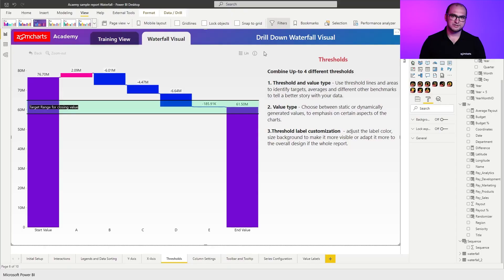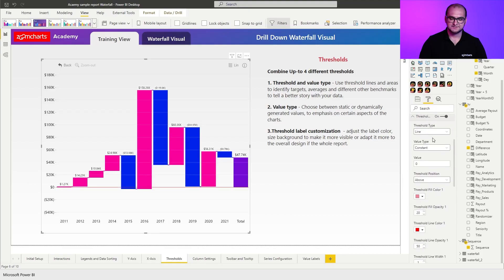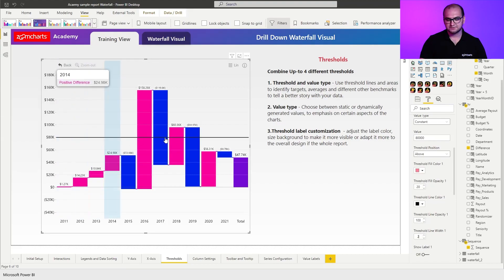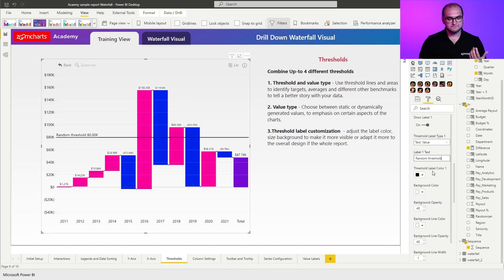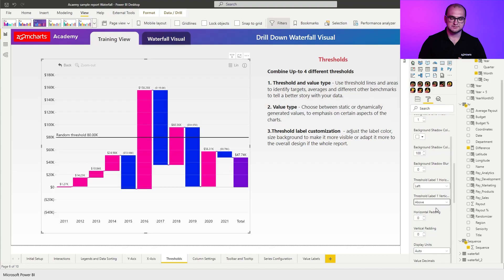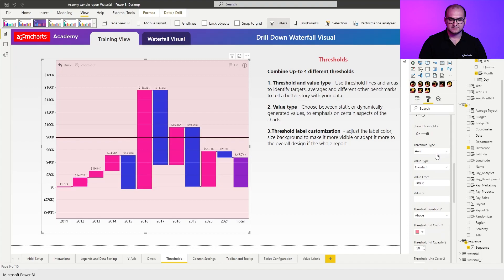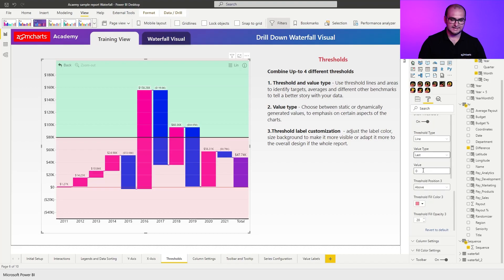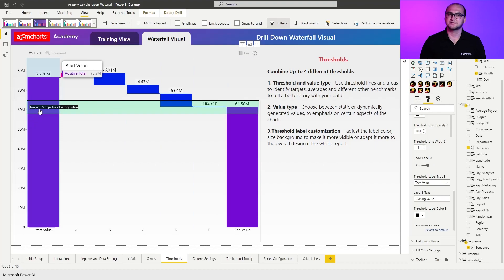Add Thresholds To Power BI Waterfall Charts: Drill Down Waterfall PRO | Part 8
A guide on enabling and configuring up to four thresholds on the same Power BI waterfall chart in Drill Down Waterfall PRO. You’ll learn about constant or dynamic values, aggregation options, and customization settings such as colors, positioning, padding, value labels, and others.

CHAPTERS
0:45 - Thresholds
1:03 - Line/Area Thresholds
1:13 - Value Type
2:00 - Value Labels
2:50 - Label % Threshold Customization
3:40 - Value From & Value To
4:20 - Changing Colors

Intuitive drilldowns and zooming allow to explore each contributing category in detail, while rich customization options enable to add thresholds, control the sequence of columns and format series for increase, decrease and totals separately.